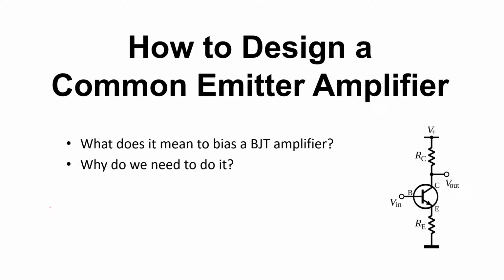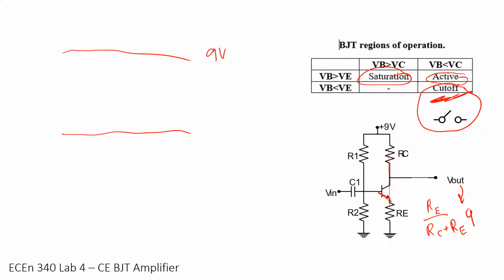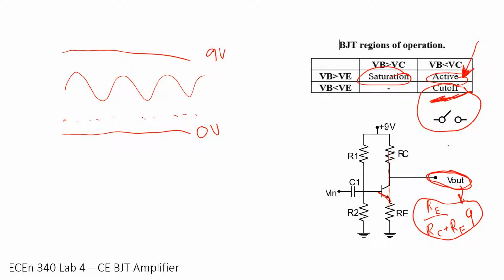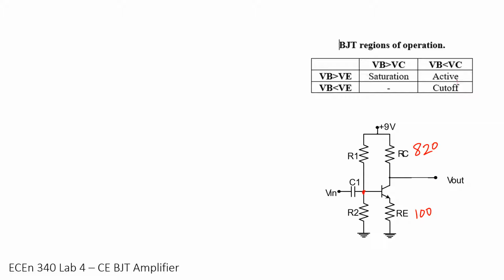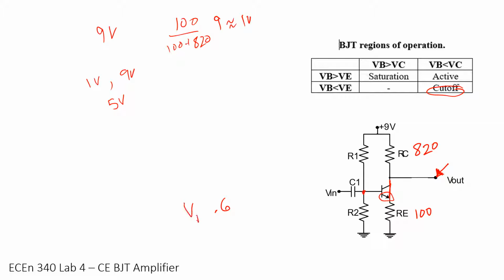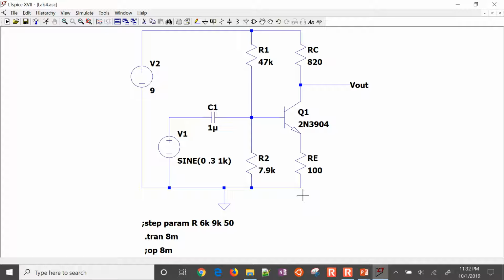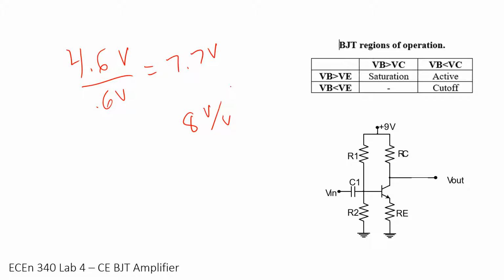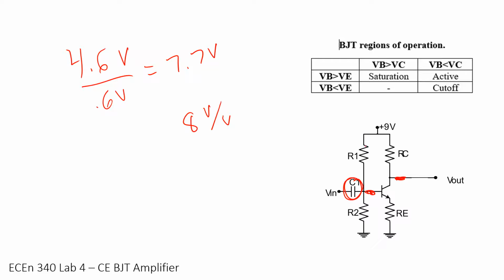Designing a CE Amplifier